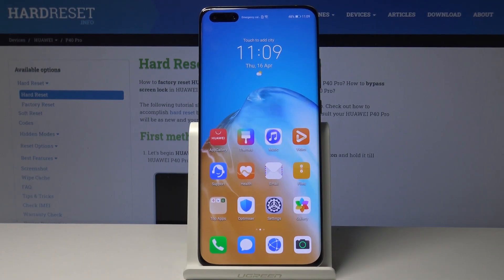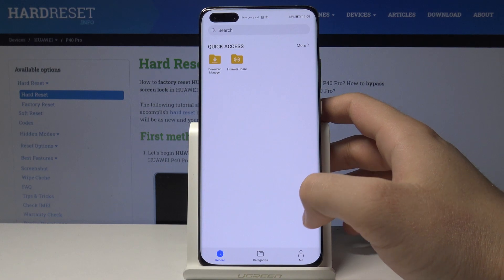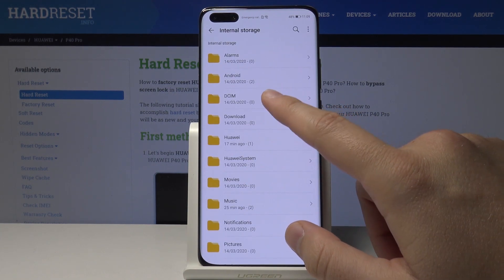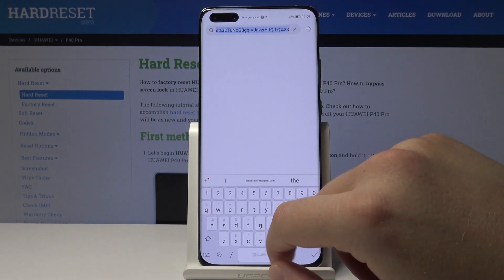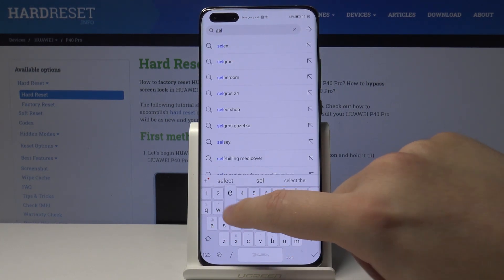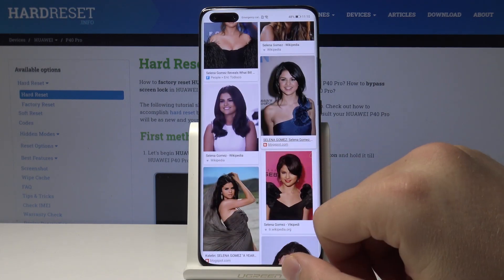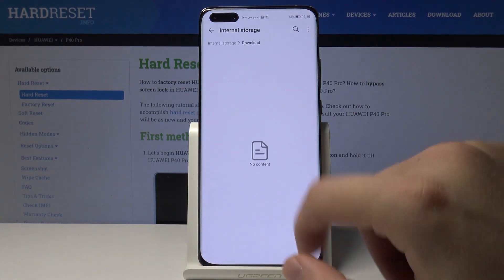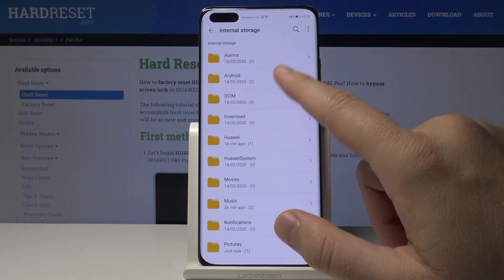Where are Downloaded Files in Huawei P40 Pro - Downloaded Files Location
Learn more info about Huawei P40 Pro:
By watching the above video guide you will be able to find the downloaded files location in Huawei P40 Pro. If you are wondering where should you looking for the downloaded files, then check above tutorial and smoothly locate them.

Where are downloaded files in Huawei P40 Pro? How to locate downloaded files? How to find the location of downloaded files in Huawei P40 Pro? How to check the downloaded file in Huawei P40 Pro? How to check the location of files that were downloaded in Huawei P40 Pro?